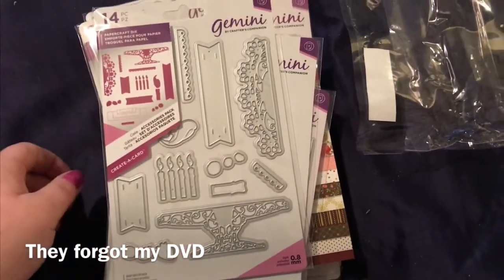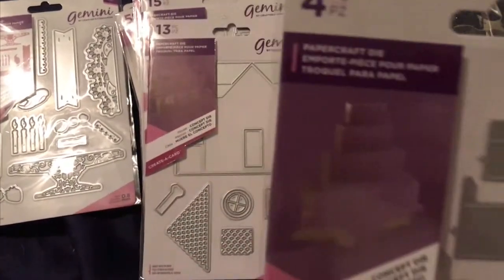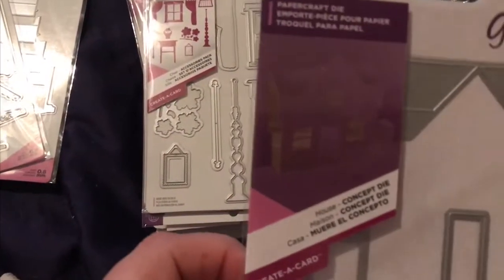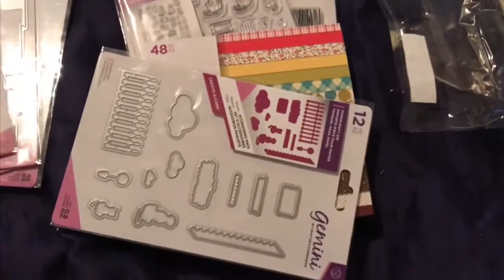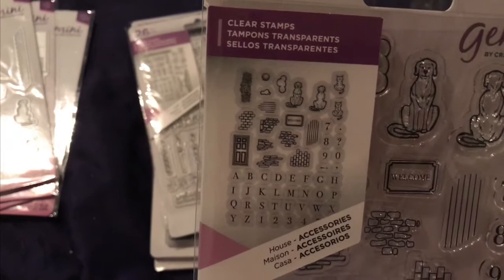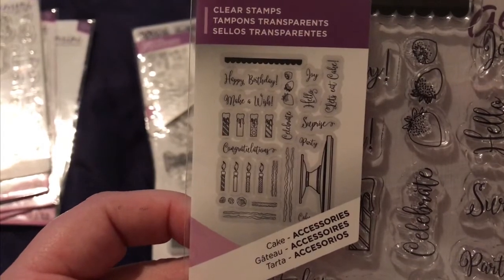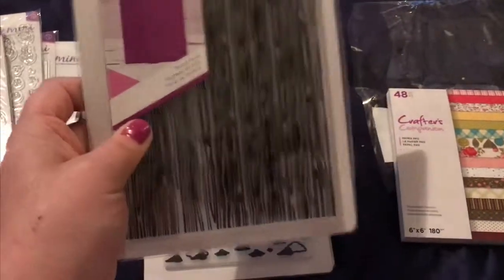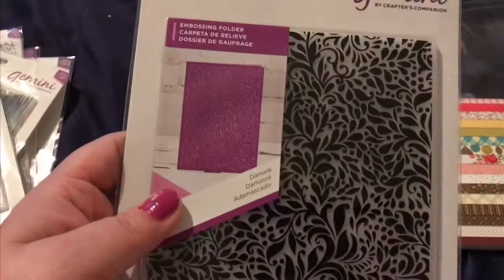HSN Haul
Hey all! I ordered the today’s special from crafter’s companion. This is a fun bundle! I can’t wait to craft with it!